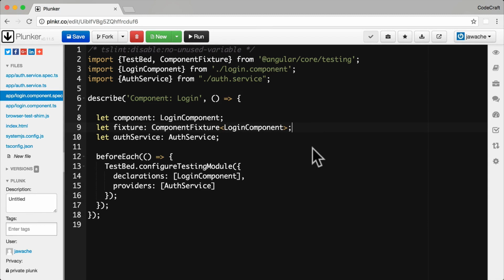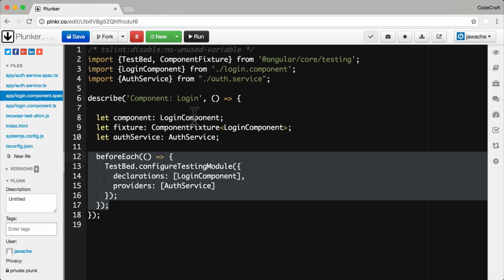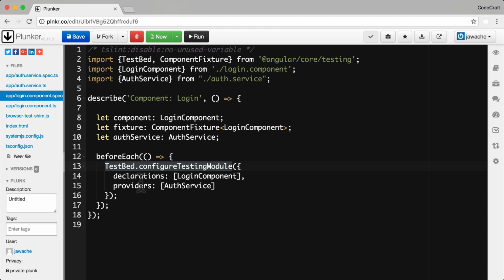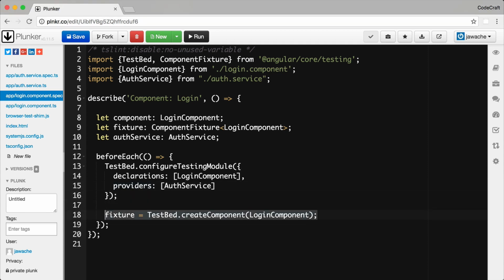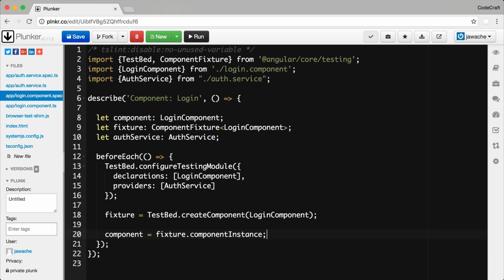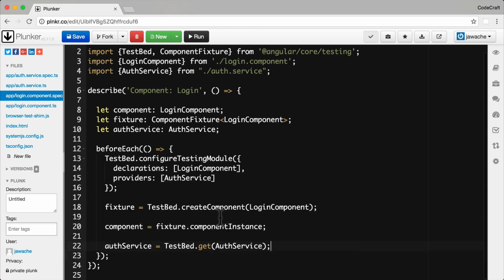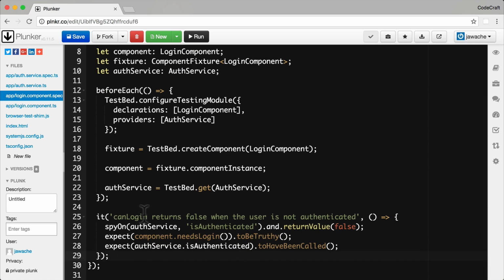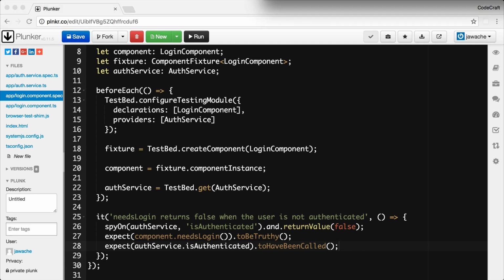67 Angular Unit Testing Angular Test Bed